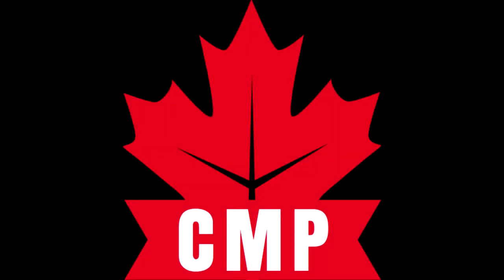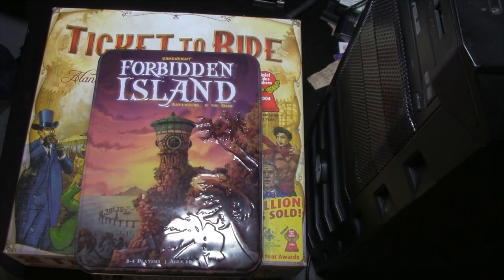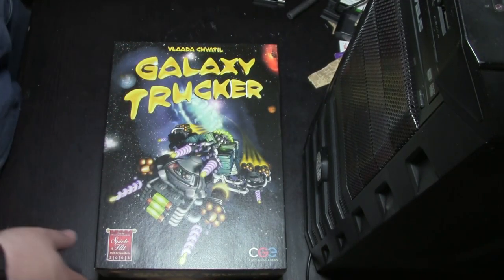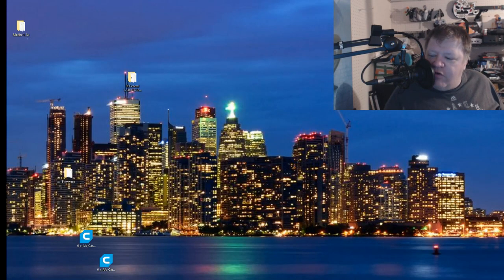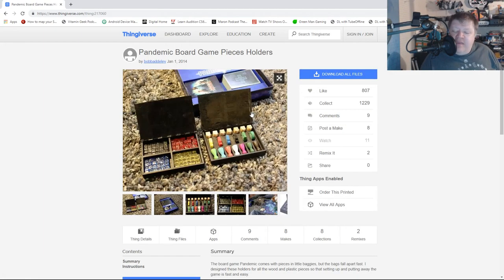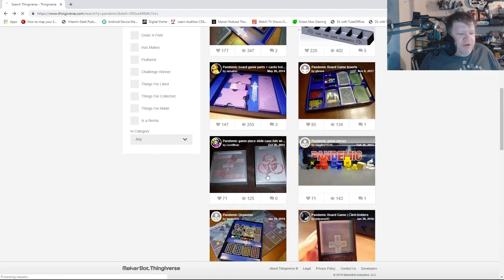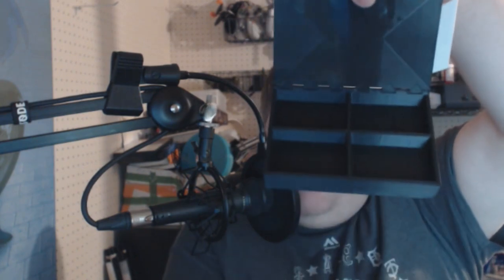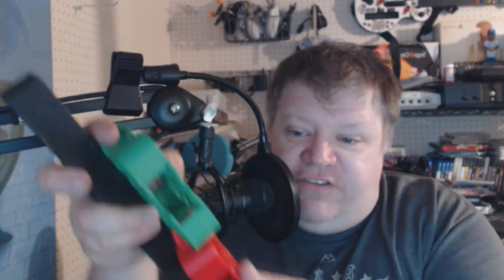Boardgames and 3D Printing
I own a ton of board games (this just a few I own) some games have some great dividers for the game where others don't and come in bags. so in this episode i talk about how  3D printing can help with this, i also like to know if you had to do something like this for a boardgame you own or did you help a friend. still love to read your feedback.

our wishlist (amazon.ca)